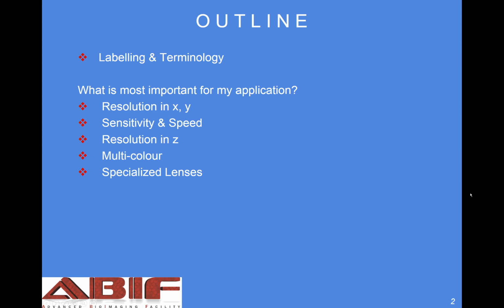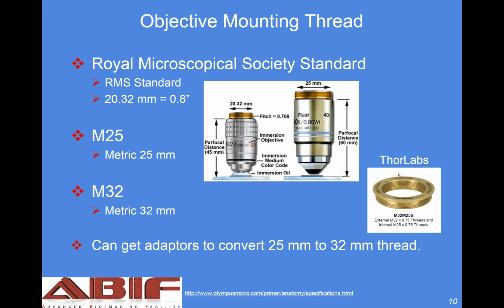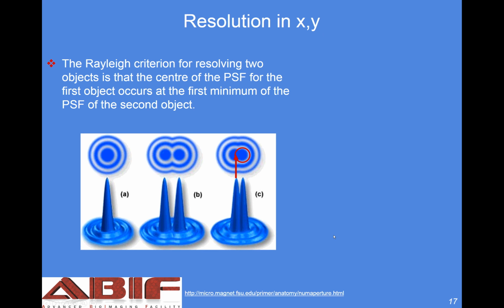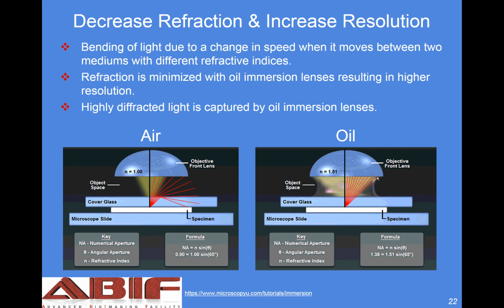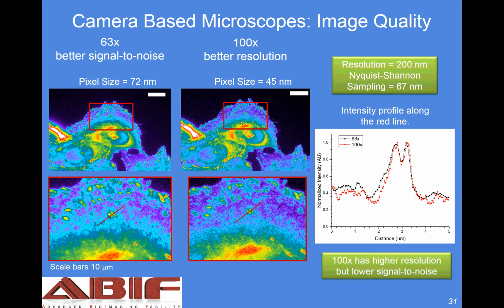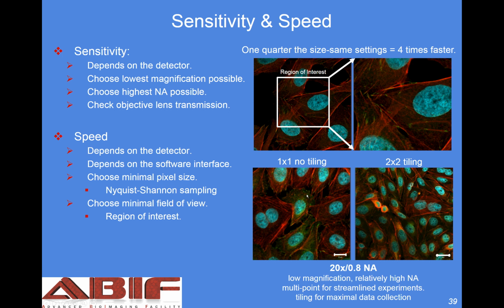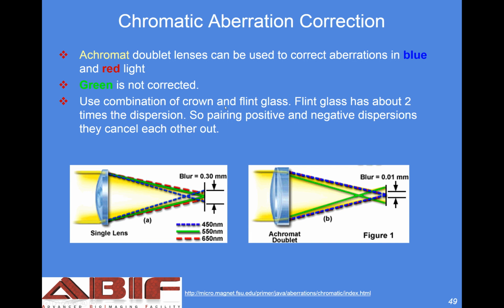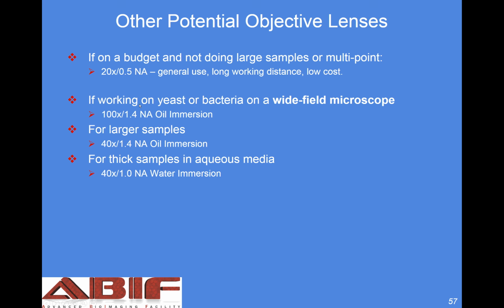Matching Objective Lenses To Experimental Needs An